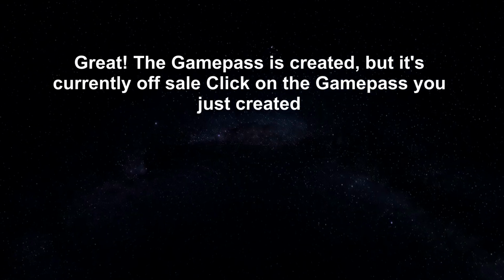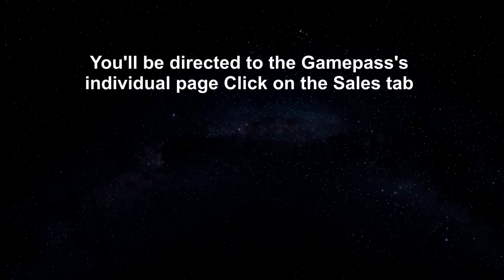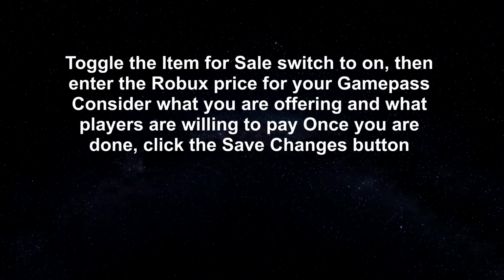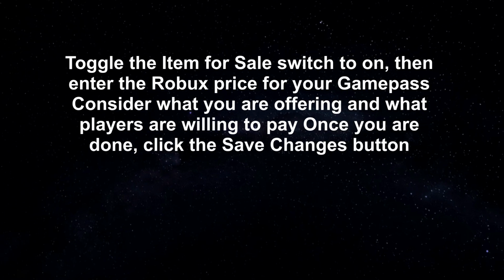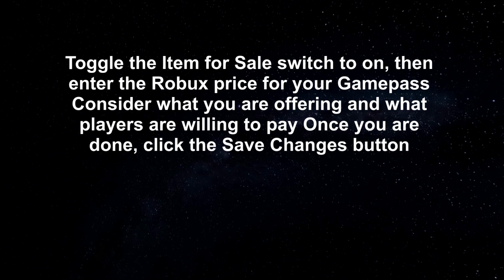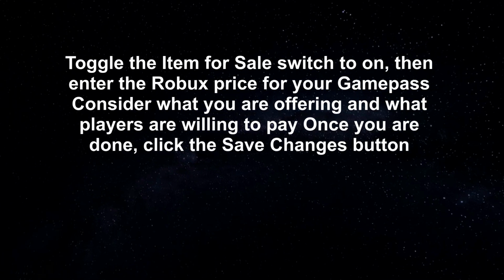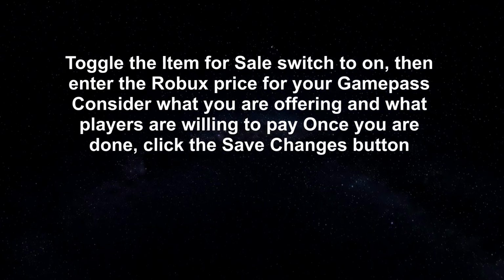How To Make Gamepass In Pls Donate - AshleyHowTo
How To Make Gamepass In Pls Donate teaches users how to create and set up Gamepasses within the Roblox platform and integrate them into the "Pls Donate" game, allowing players to monetize their creations. This guide walks through the process of designing, pricing, and linking Gamepasses to the donation stand, enabling players to earn Robux within the game.

00:00 Intro
00:06 Create Tab
00:12 Select Experience
00:19 Associated Items
00:23 Passes Tab
00:27 Create Pass Button
00:31 Personalize Gamepass
00:41 Gamepass Off Sale
00:45 Gamepass Individual Page
00:49 Sales Tab
00:59 Pls Donate